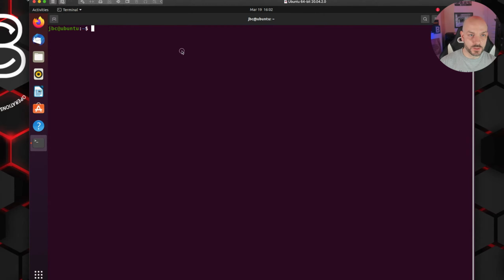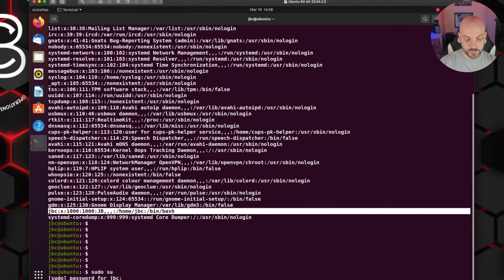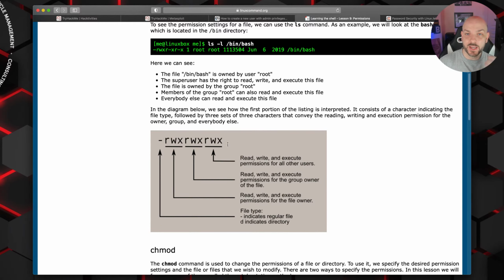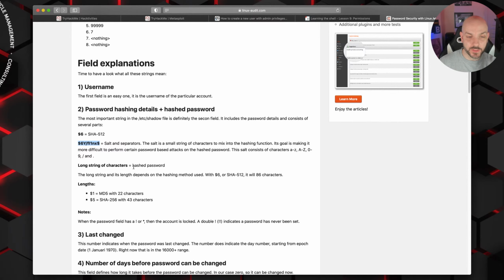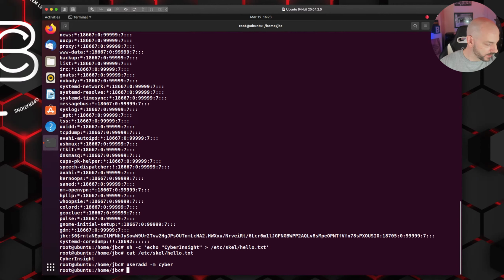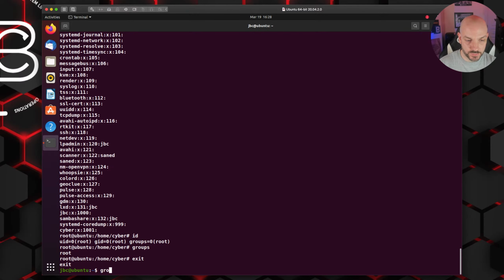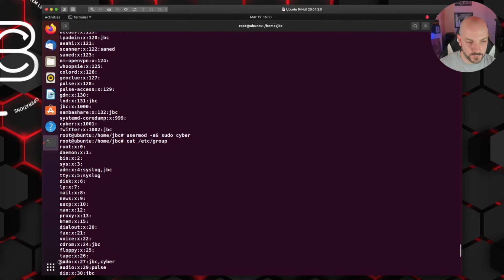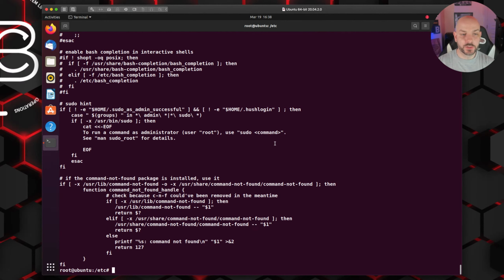Linux User and Groups Basics | CompTIA Linux+ Lab Walkthrough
Today we're chatting about Linux and some of the basic user and group configurations that you need to know when using Linux. We're going to be covering useradd, userdel, usermod, groupmod, /etc/passwd, /etc/shadow, and other pertinent configurations and tools.

The topics covered here are applicable to the CompTIA Linux+ and Red Had Certified System Administrator (RHCSA). This lab is inspired by Labs 25-27 in the 101 Labs Comptia Linux+ book by Paul Browning. It is a great resource for studying the Linux+ and getting hands on Linux experience!

00:00 - Intro
01:15 - Linux Users
02:35 - /etc/passwd
06:38 - Admin Privileges (Root)
09:30 - File Permissions
13:26 - Shadow File and Password Hashes
19:17 - Create Files For New Users
21:45 - Create User
25:02 - Create Groups
31:00 - Make User Admin
34:10 - User Profiles
39:46 - WrapUp

Version of Ubuntu I am using for the lab (make sure to get LTS Desktop version)

Linux for network engineers! Linux for hackers!

C Y B E R I N S I G H T